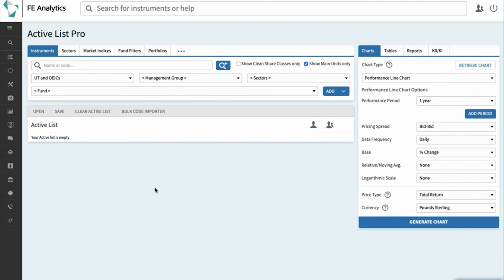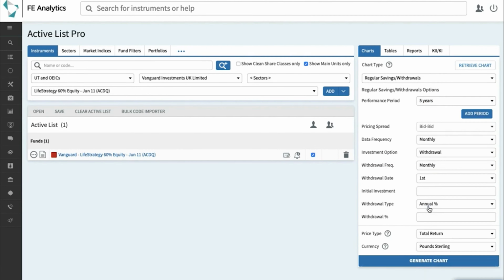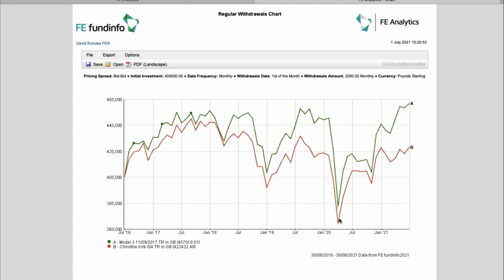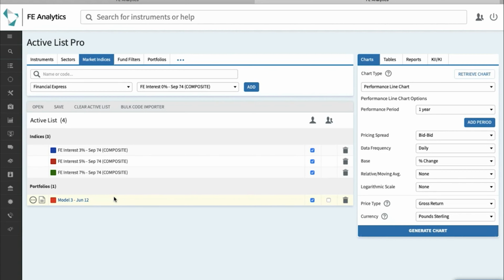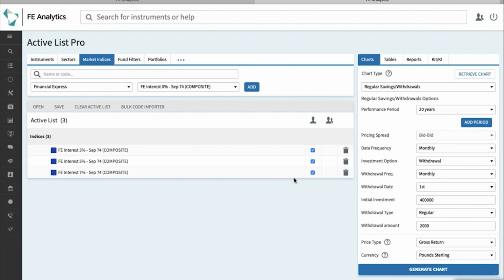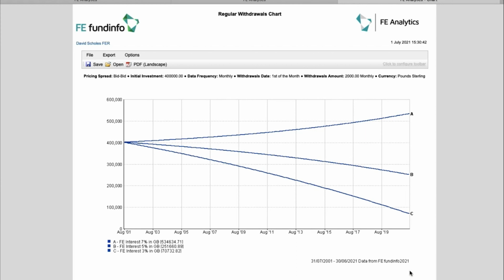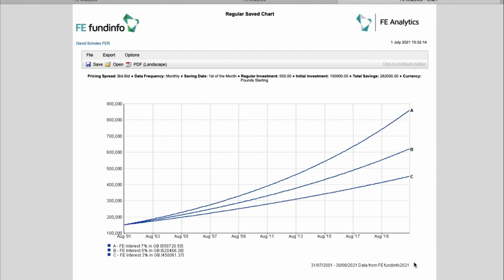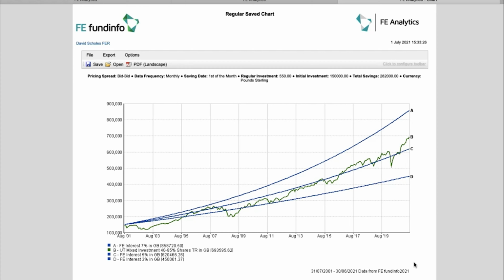FE Analytics Tips: Regular Savings & Withdrawals